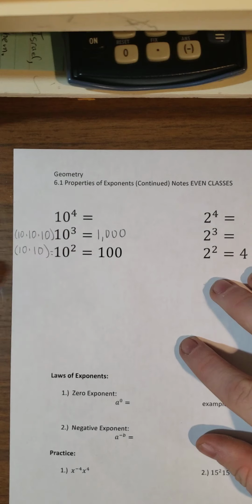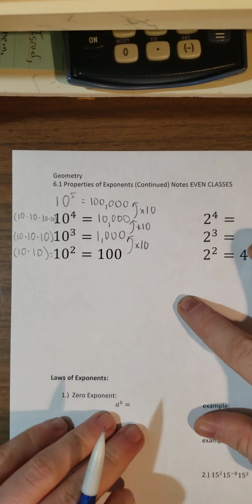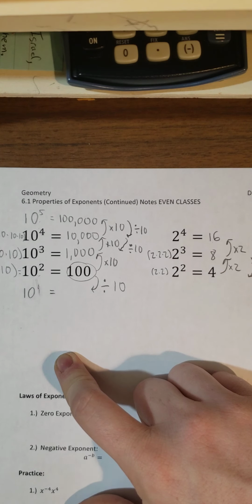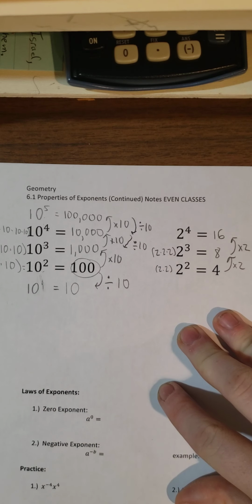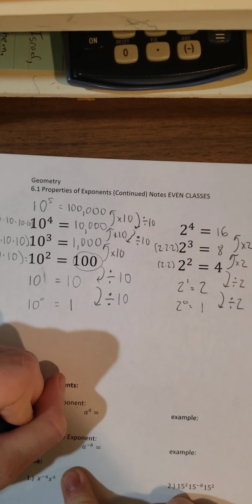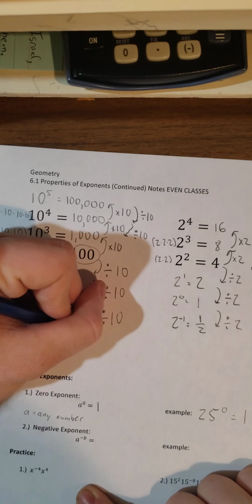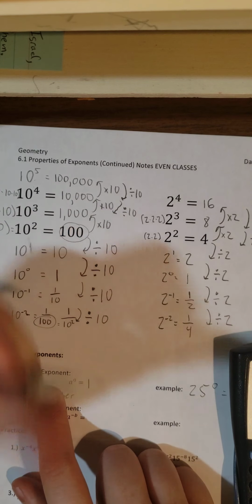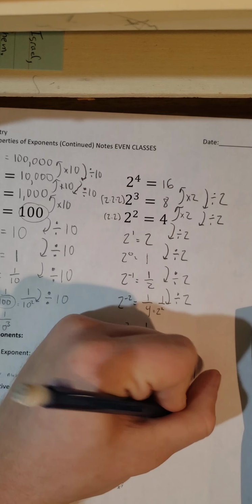Algebra 1 6.1 Properties of Exponents (Continued) Notes (Part 1)